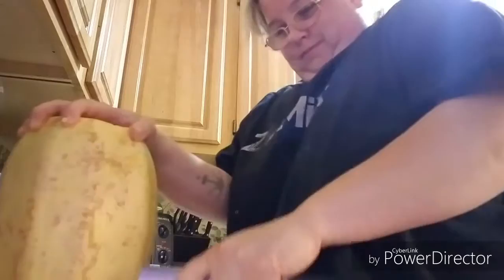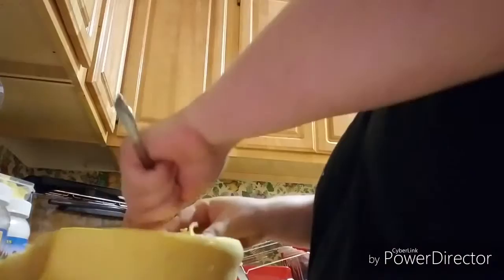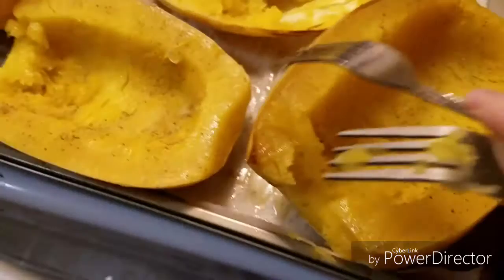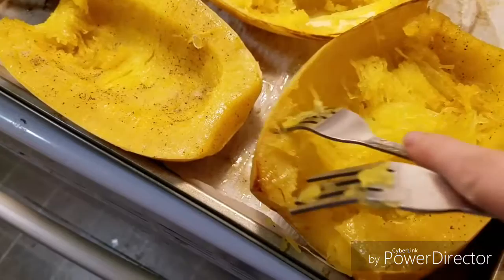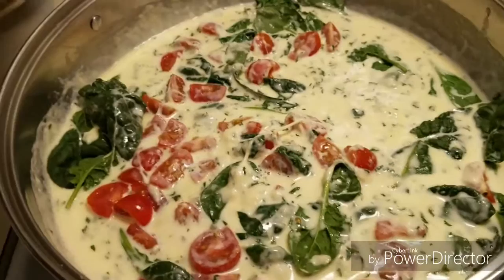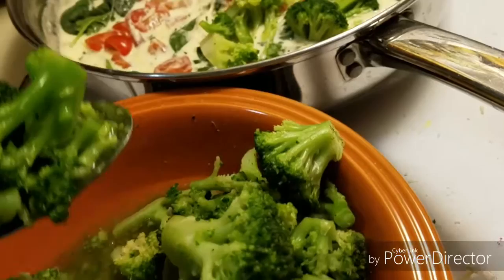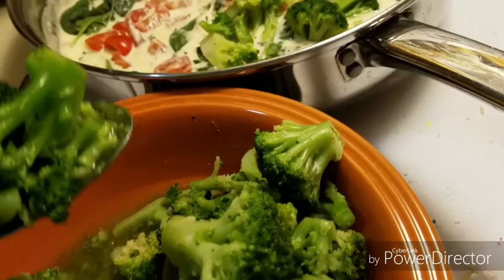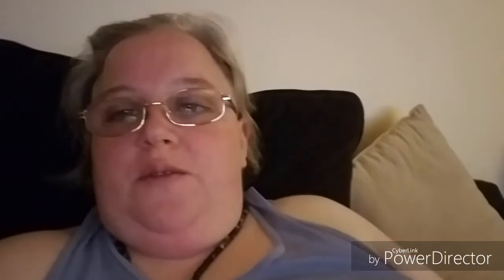Boston Art And Spaghetti Squash Alfredo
Alfredo sauce recipe

My Links

Zukul

Zukul.com
ZukulAdNetwork.com

Inspired By Love  (Radio Show)